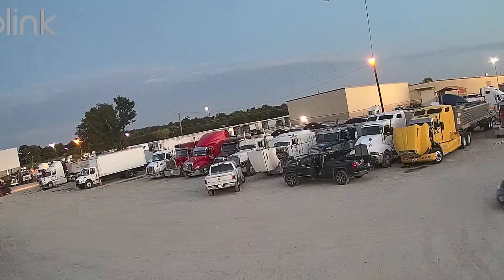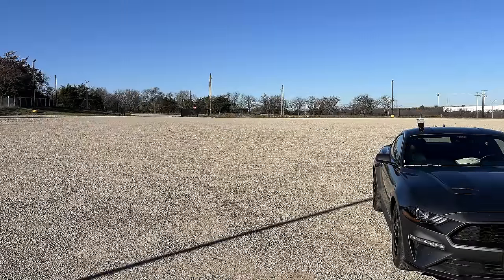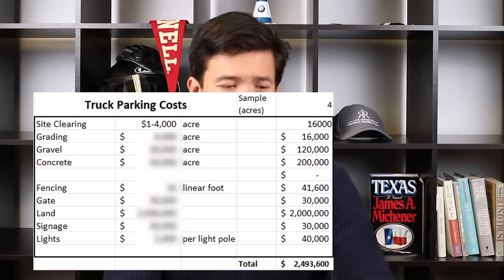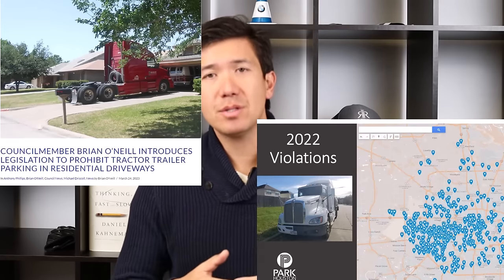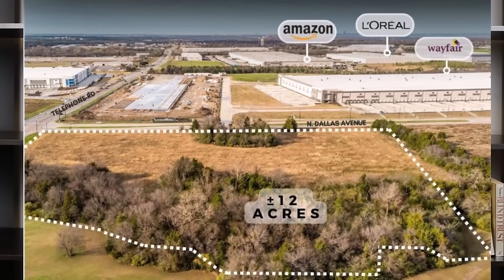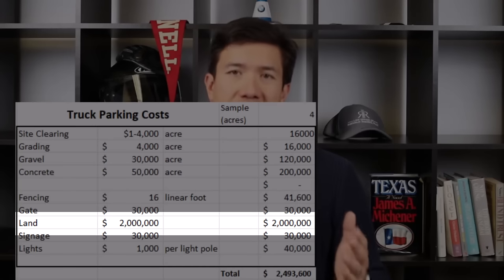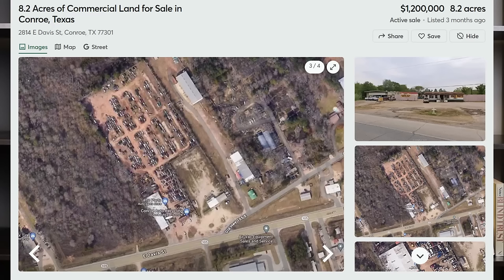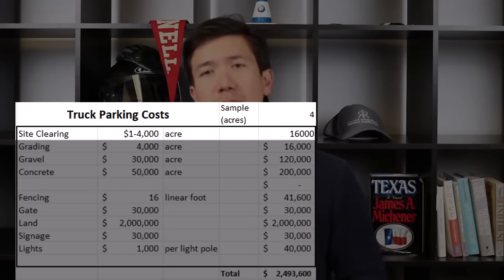Actual Costs of Developing Truck Parking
Ever wondered about the financial side of developing truck parking spaces?

In this video, we dive deep into the numbers, revealing the true costs of transforming raw land into premium truck parking facilities. From land prices to surface improvements, and security essentials to strategic investments.

Looking to start investing in truck parking, check out my truck parking course with never before seen videos, workbooks, and all you need to get started!

We understand your goals because we're investors too. We deliver actionable legal advice and can help you reach your investment goals. From the entity formation, Partnership Agreements, title/survey and supporting during operations and NNN leasing, we're the best law firm for you. Licensed in Florida and Texas, but serving clients nationwide.